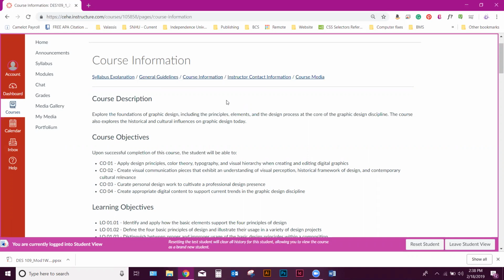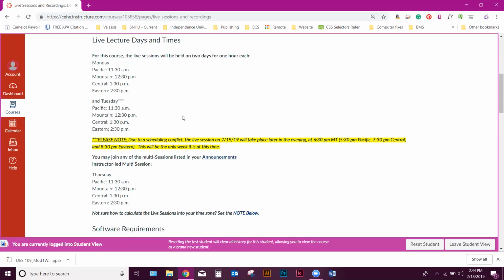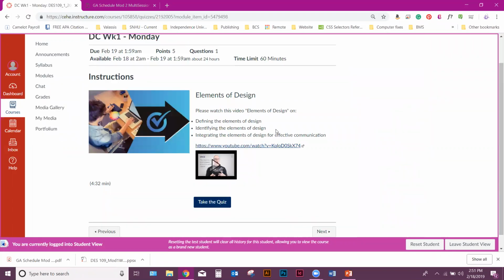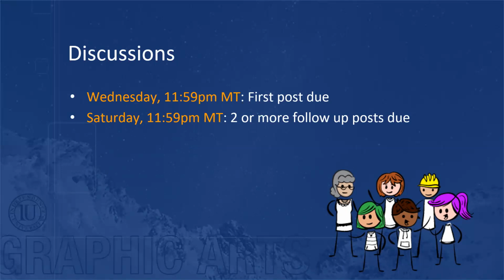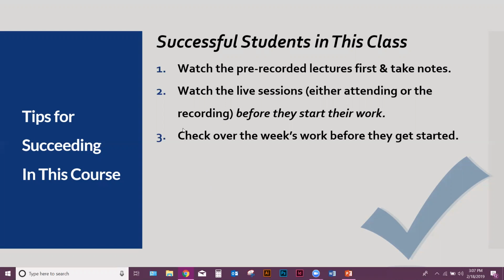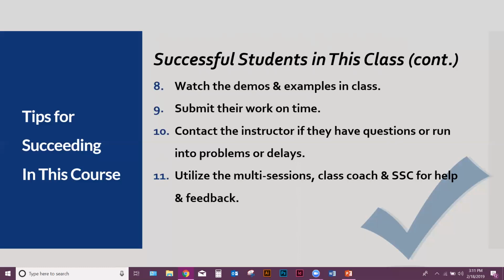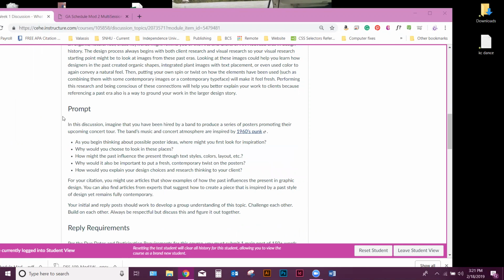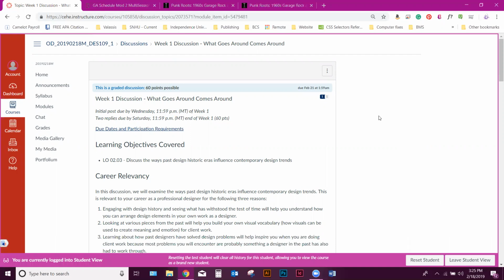IU DES109 Graphic Design 1, Mod 2 - Wk 1, Session 1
Course Overview
How to Be Successful in This Class
Week 1 Overview
Week 1 Discussion Overview